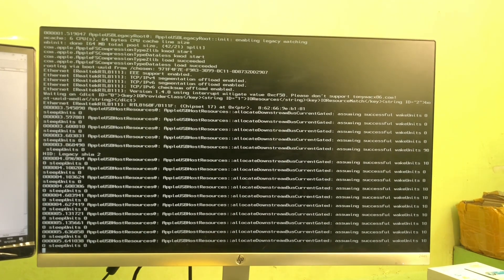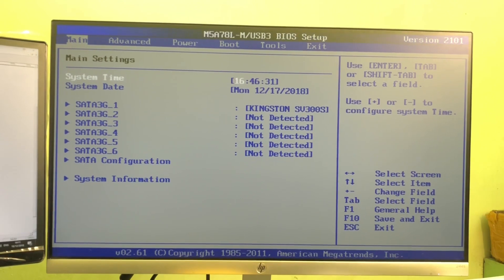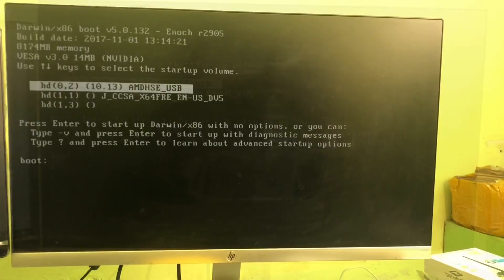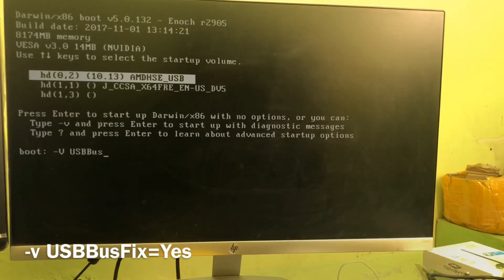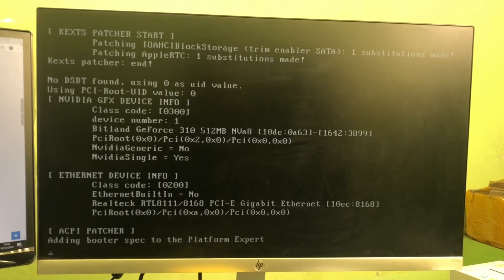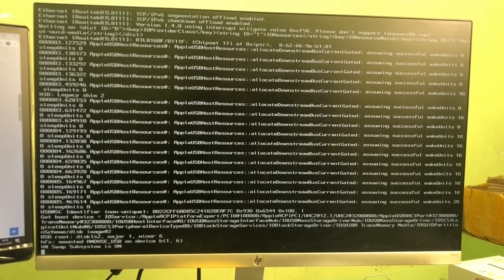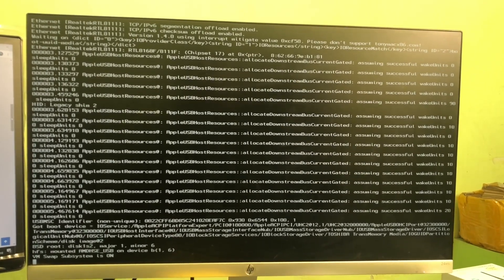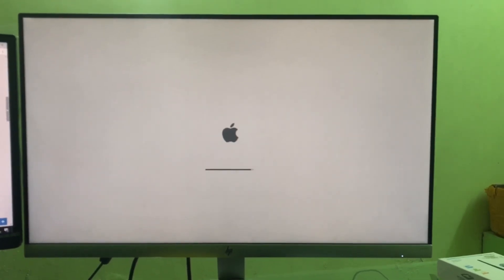Hackintosh-still-waiting-for-root-device/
Hackintosh or Macintosh installation shows this error: still waiting for root device while installation, here you can fix this problem 100%.
with refrence of
What does “Still waiting for root device” means ?
Its very simple, it means that the source from which you’re booting is not detected properly in other way
it can be explained as the operating system was not able to locate a driver/kext for your Hard disk/DvD Drive/USB

The OS X Comes with the latest drivers that supports SATA out of the box
but you may face this issue

If you’re using an old motherboard
if you have a PATA ( Parallel ATA ) Port
If you have a Gigabyte Motherboard.
If you’re using a USB-Hard disk/ USB DvD Rom/ PenDrive to Boot
This problem occurs before/after the installation but it depends on the Boot Media
In This Article i will explain them by dividing the problem types in to three cases
Case:- 1

You May be trying to Install Mac OS X Using a Bootable USB .
This occurs when Your USB Port is not recognized by Mac OS X & In some LGA 1156 motherboards they need to use some additional kexts to Make USB Work Properly.

How Can You Fix It? (Solutions)

Try to boot with the kernel flag USBBusFix=Yes this usually triggers All The USB Ports & Fix all usb related issues
LGA 1156 motherboard Users Install Zenith432’s GenericUSBXHCI.kext into the Bootable USB ( /Extra/Extensions ) Using Kext Wizard / Transmac (If you’re using windows)
Try to Enable/Disable Legacy USB in Bios
Case:- 2
You May be trying to Install Mac OS X Using a DvD
This occurs when Your DvD Drive is not recognized by Mac OS X ( Unless if you’re using a USB DvD Drive Check The Solutions of Case 1 )

This is a problematic case as you can’t modify the DvD All you can try are the Bios Settings

Try to Set SATA as AHCI on Bios
Try to Change SATA Ports
Connect DvD to Primary SATA/PATA Port
If these doesn’t help stop trying its unworthy to try in this case

Case:- 3
You May be Trying to Boot/Install Mac OS X Using a Hard-disk (SATA/PATA) (Unless if you’re using a USB Hard Disk Check The Solutions of Case 1 )

Try to Boot with USBBusFix=Yes
Try to Boot with ahcidisk=8 debug=8 (Works on some devices)
Check Your Bios Settings Set AHCI as SATA
Connect Hard disk to Primary SATA /PATA Port
Installing These Chipset Kexts to /System/Library/Extensions Most of The Systems Including Gigabyte MotherBoard with Jmicron Chipset.

- Changed my USB drive to a different port.
- Used the following BOOT Flags: npci=x2000 -v -x UseKernelCache=No

Note: - Be sure to check that your SATA drive is not connected to a 6gb/s port.

After doing this, I was successfully able to install ML, but after reboot, I couldnt get into Mountain Lion as it kept getting stuck at various parts. I fixed this by using the following boot flags: cpus=1 npci=x2000 -v -x UseKernelCache=No (All of these may not be needed but this is what worked for me).

Note: - I read that using cpus=1 flag for the boot loader would help smooth out the rendering if you are seeing UI Lag and have an jumpy/unresponsive mouse.

I was able to get past using the cpus=1 flag by downloading the VoodooTSCSync.kext and using the KEXT utility to fix permissions on your installation. Just be sure to rebuild your cache and/or use the ignore caches option in Chameleon when booting up (-f flag anyone that wants to know). If you experience any issues booting up with this setup try using the -f flag when you boot - it has been working for me just fine. And I hope this helps out someone else.